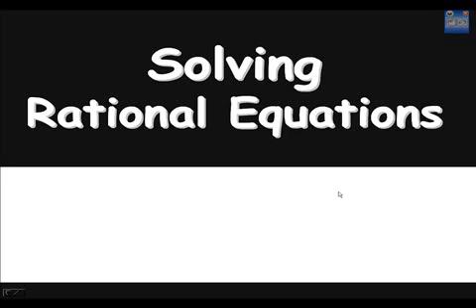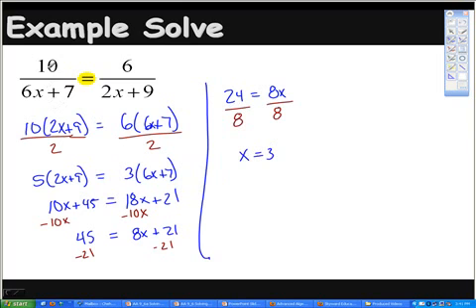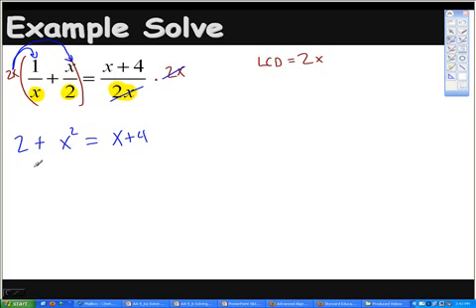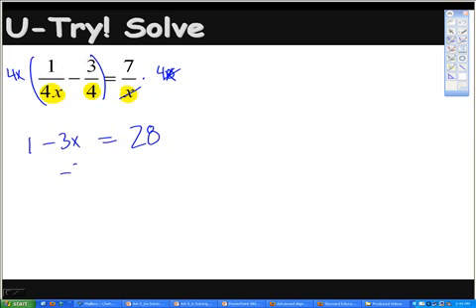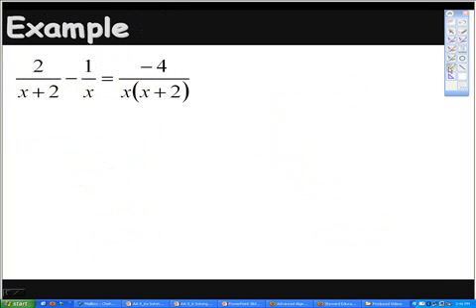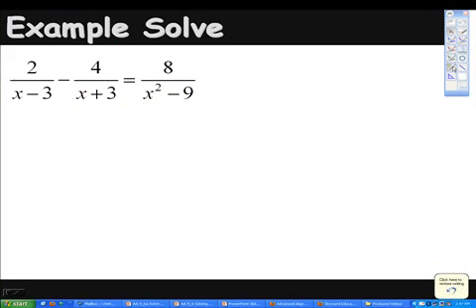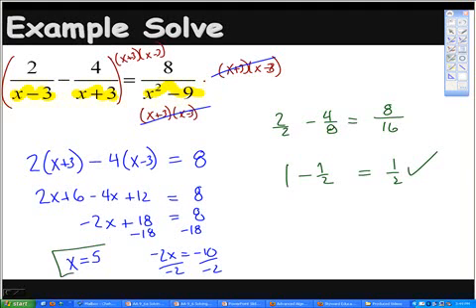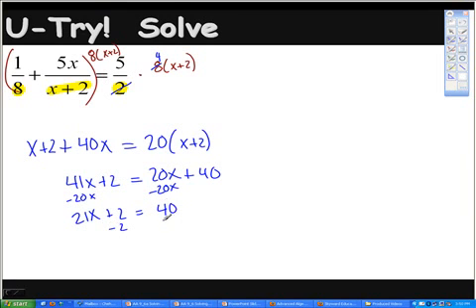AA 9_6a Solving Rational Equations.wmv